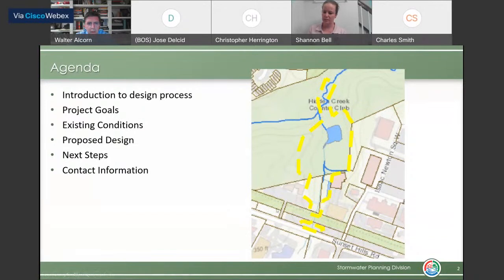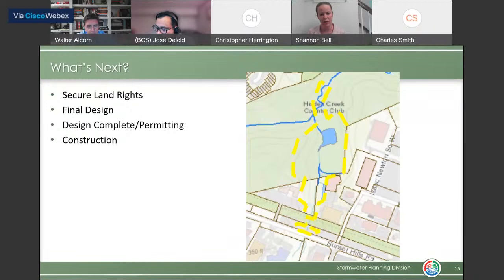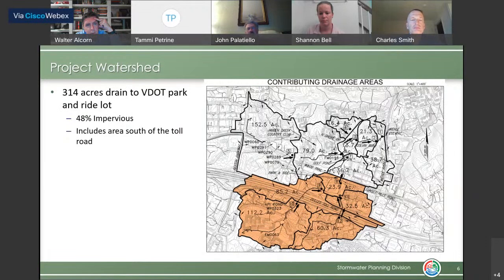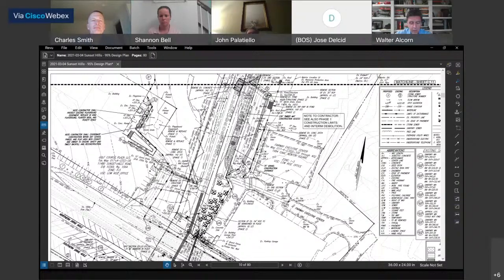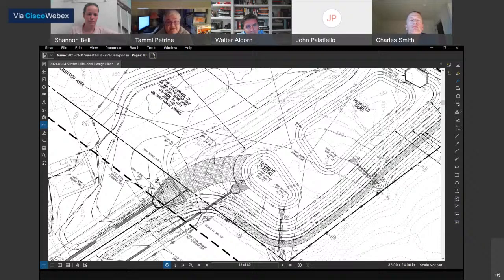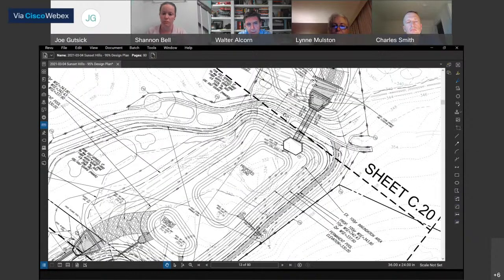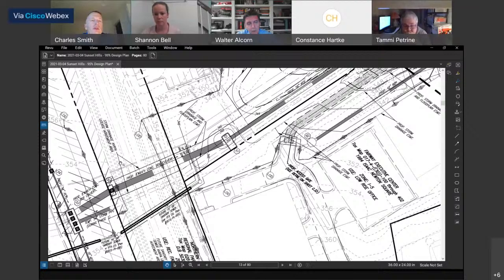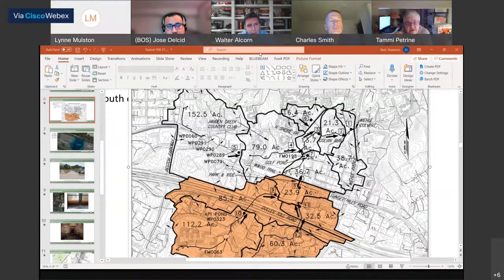October 4, 2021 Sunset Hills Road Drainage Improvement Project Town Hall